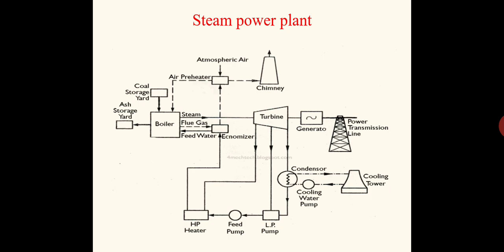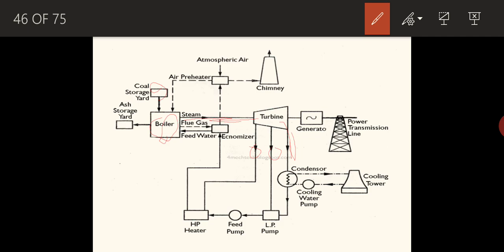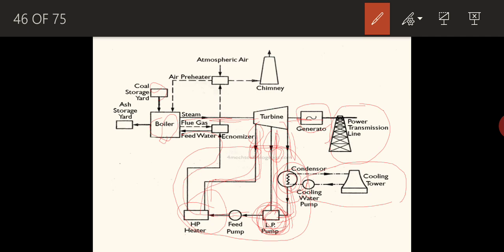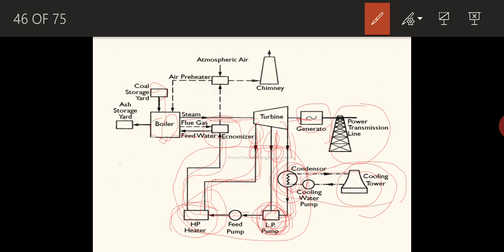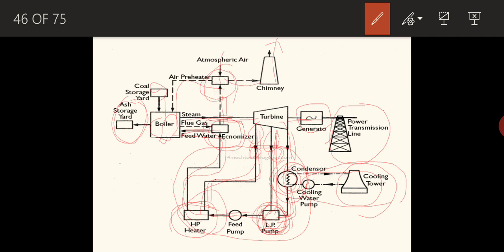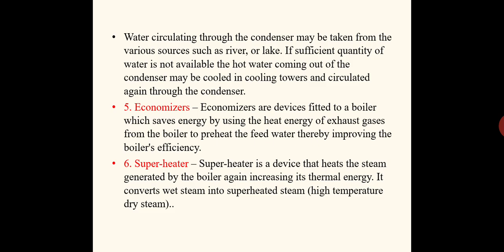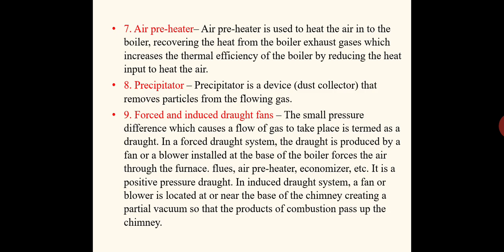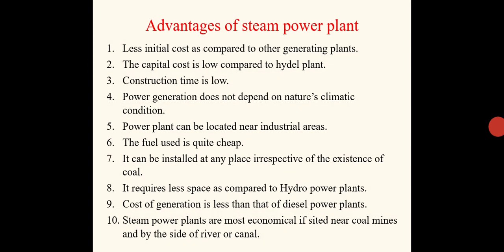ADVANCED ENERGY ENGINEERING-MODULE-1-PART-6